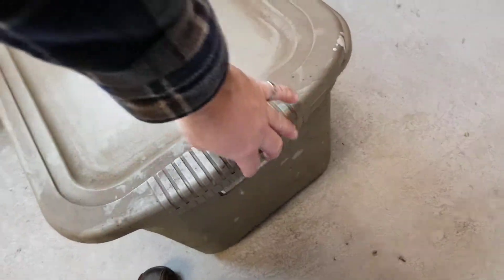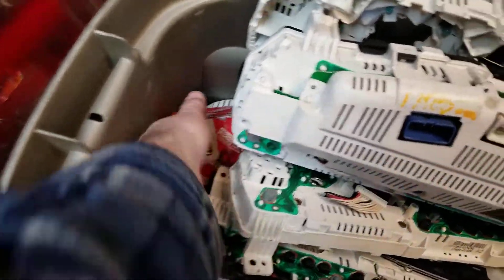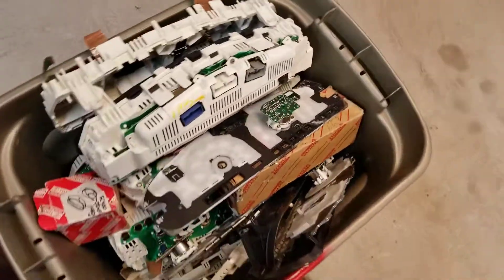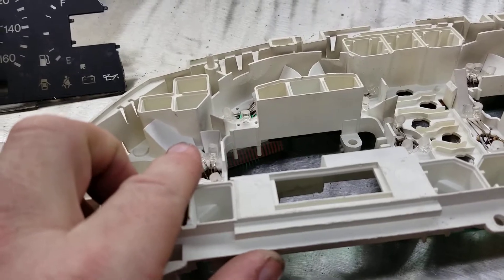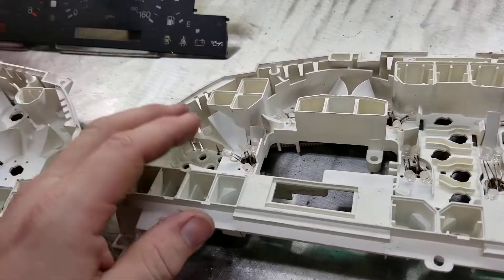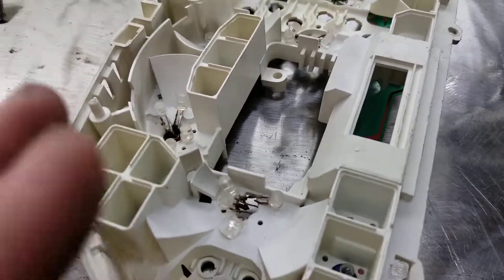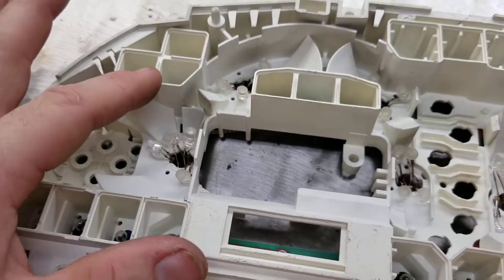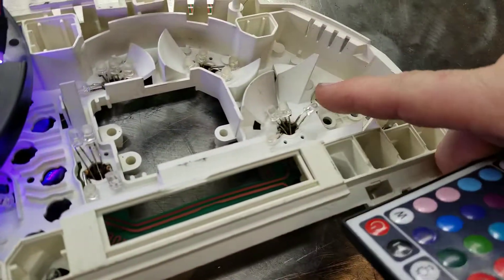Lexus SC 300/400 backlight explanation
Here's a video on what pins to use and how to use the voltage to set up backlight for your Lexus SC 300 or 400 automobile